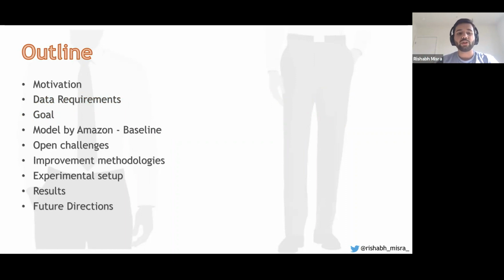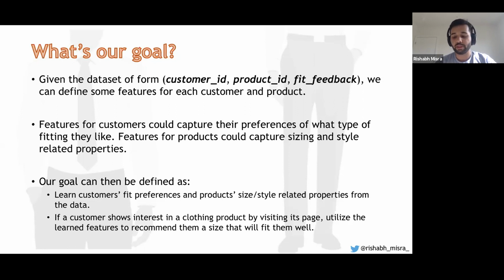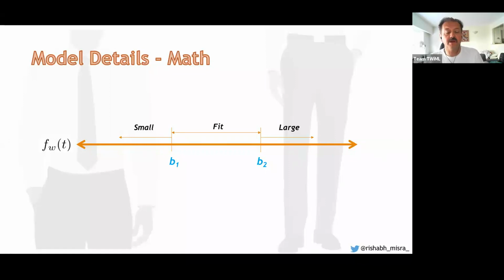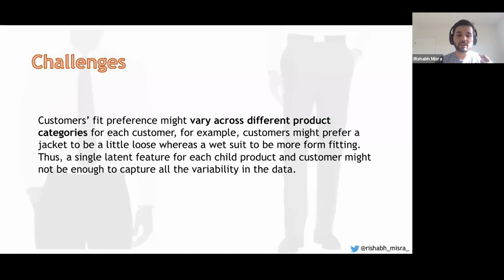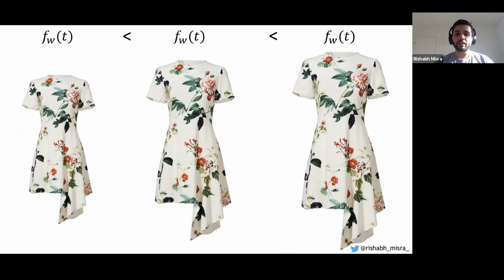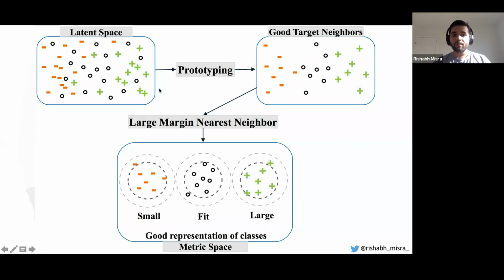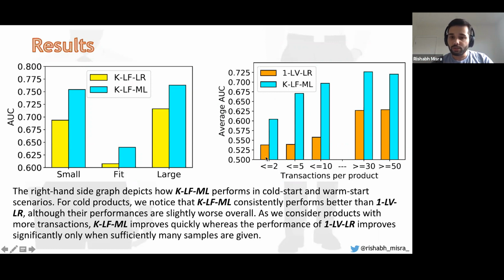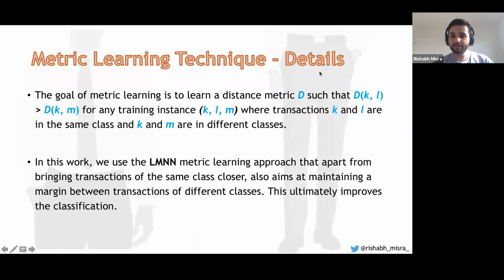Decomposing Fit Semantics @ TWiML Online Meetup Americas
This video is a recap of our June 2019 Americas TWiML Online Meetup: Decomposing Fit Semantics for Product Size recommendation in Metric Spaces.

In this month's community segment, we discuss Rishabh Misra's background and his work at Amazon.

In our presentation segment, Rishabh Misra presents n recommending catalog sizes of clothing products to customers with the "Decomposing Fit Semantics for Product Size recommendation in Metric Spaces" paper by himself, Mengting Wan, and Julian McAuley.

For links to the papers, podcasts, and more mentioned above or during this meetup, for more information on previous meetups, or to get registered for upcoming meetups,